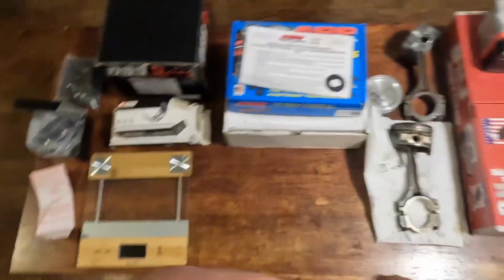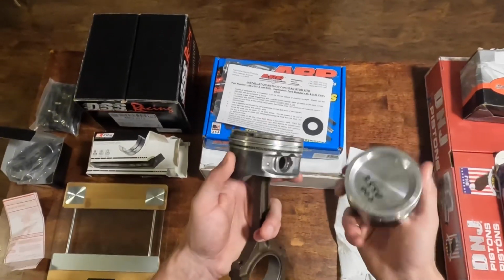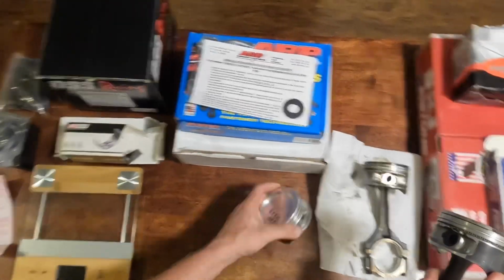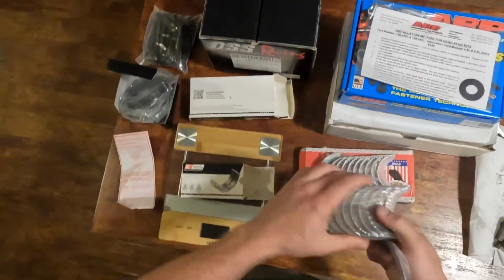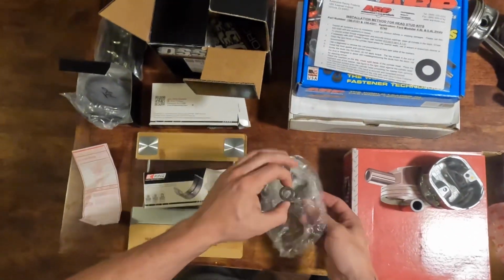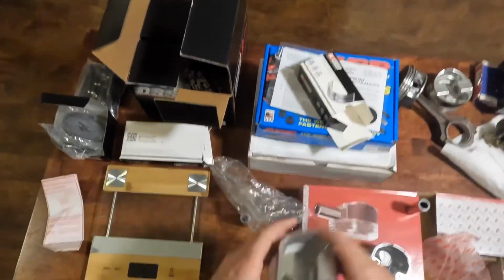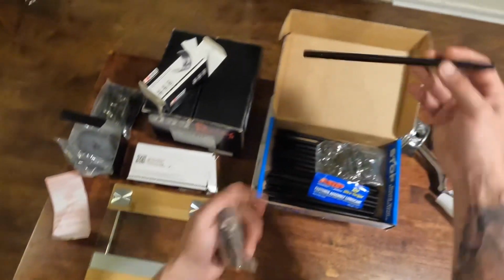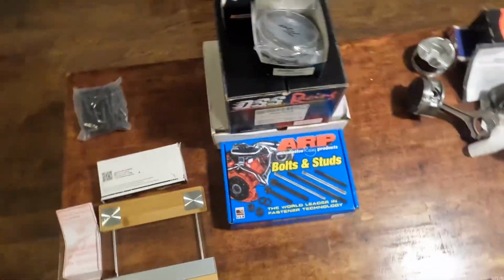Forged vs Cast pistons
Understanding piston design and the real difference between “forged” pistons and “Cast” pistons. The better understanding is the difference between 2618 pistons and 4032 pistons. I dive into the differences with examples in this video and discuss the reasons and needs for different piston designs.